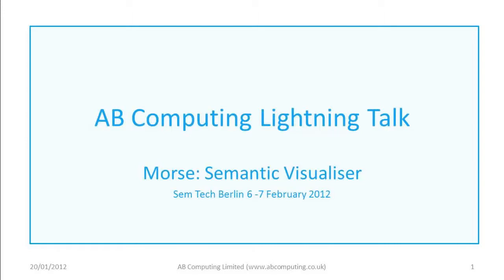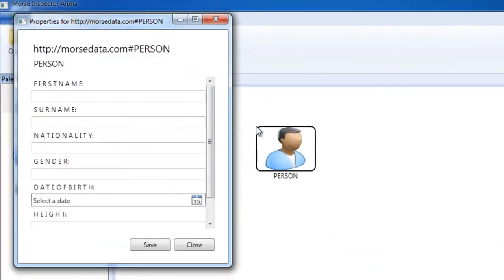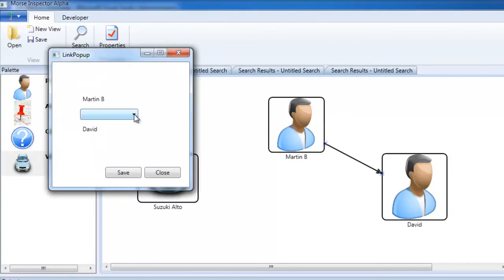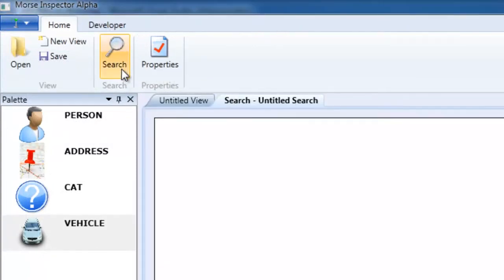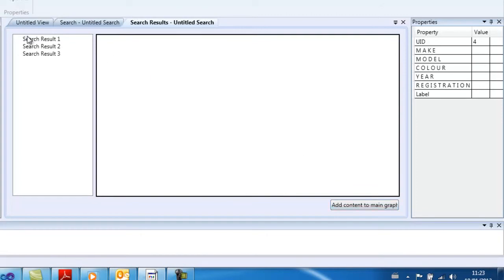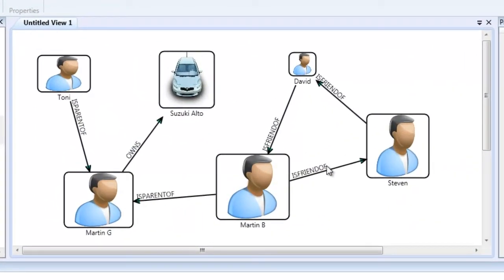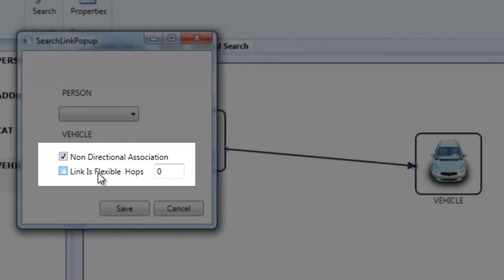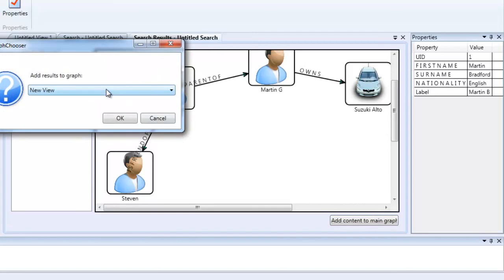Semtech 2012 Presentation: Morse in 5 Minutes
Here is the presentation we gave during the Lightning talks at the Semtech conference in Berlin, 2012.